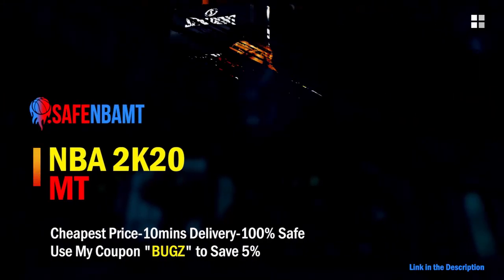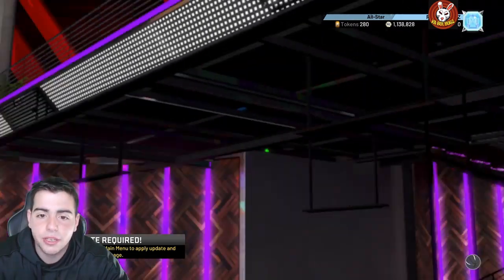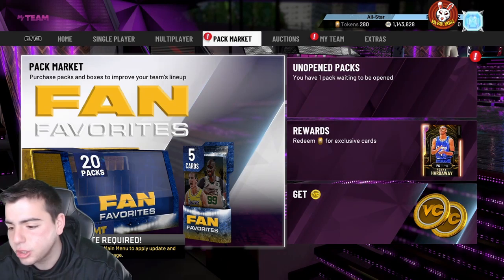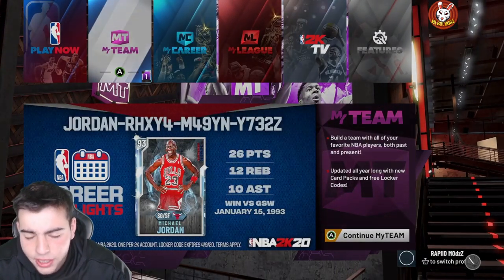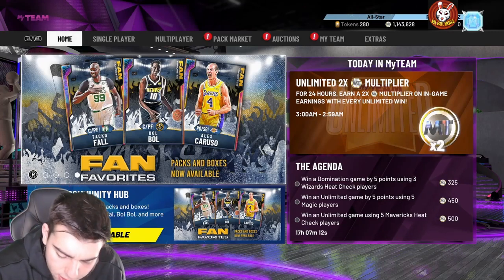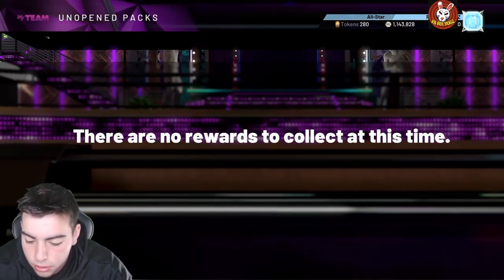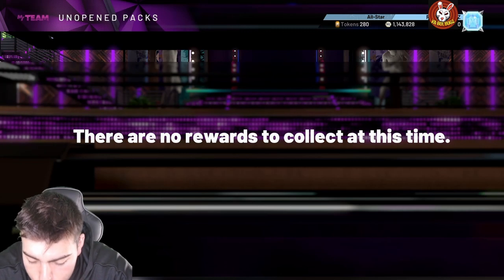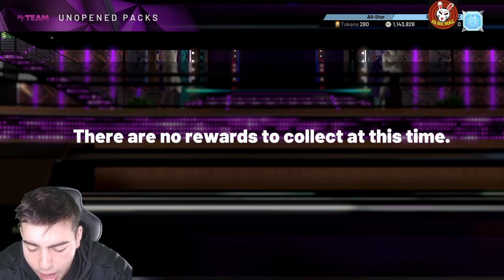3 INSANE NEW GALAXY OPALS! NEW INSANE PRIME CONTENT! OPAL LUKA AND MORE! | NBA 2K20 MY TEAM